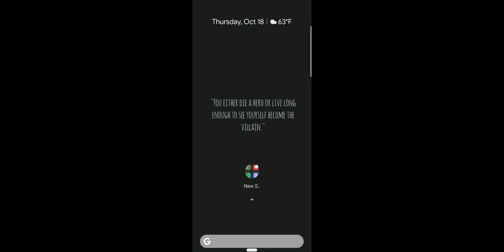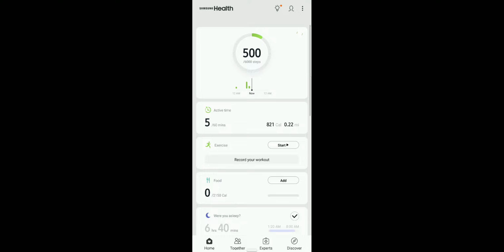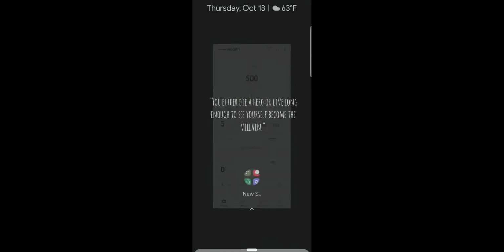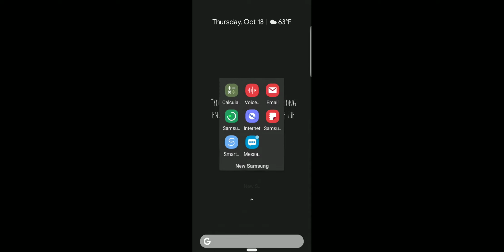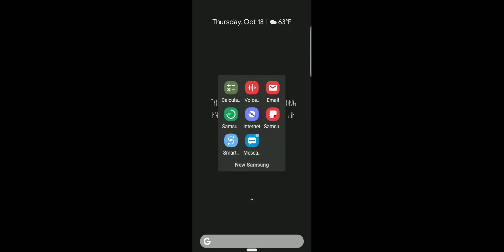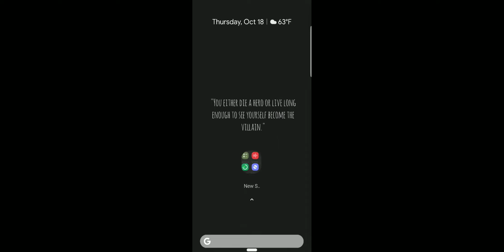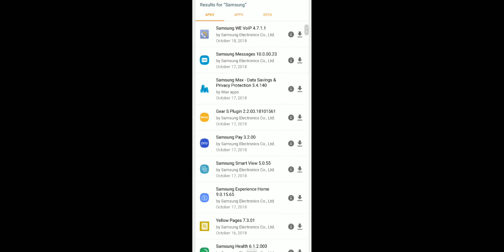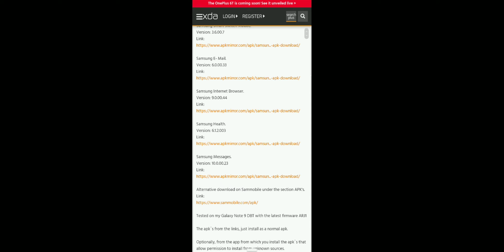Note 9 - UPDATE! New Samsung Icons!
Not a fan of the new icons but I don't mind it I guess lol